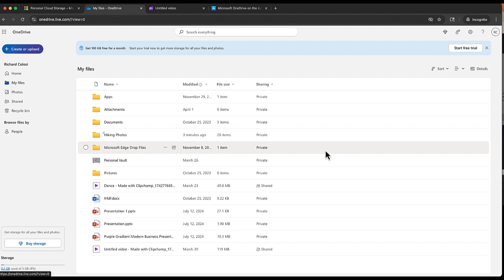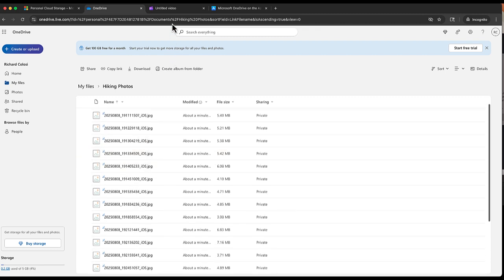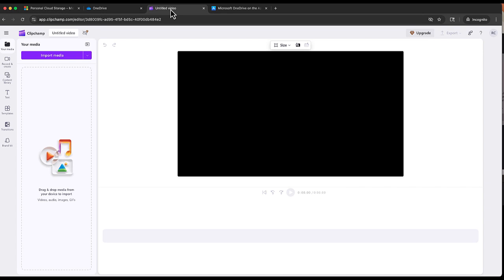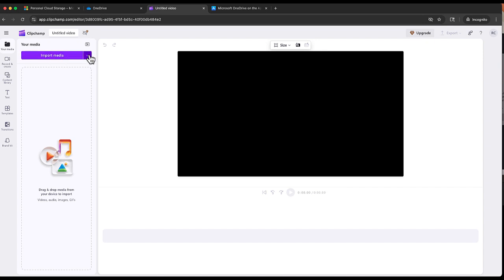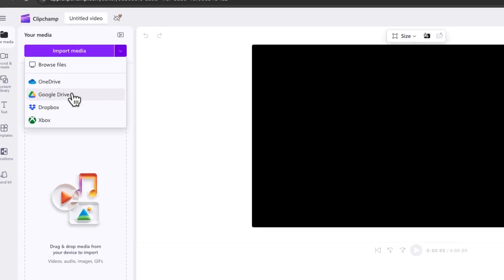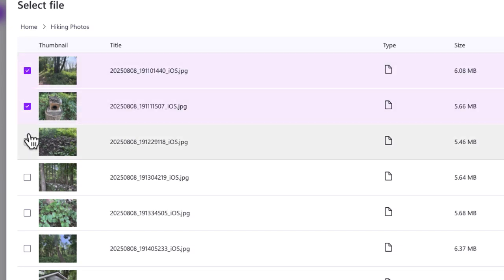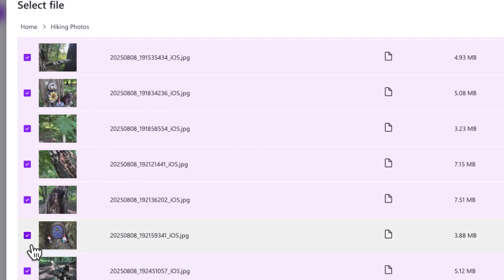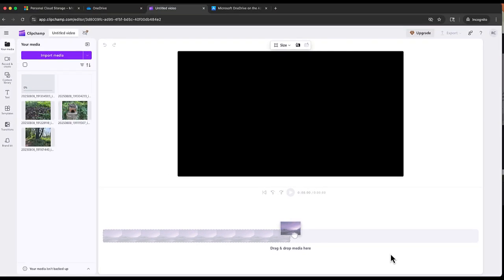Microsoft Clipchamp: How To Import Media from OneDrive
In this tutorial, I’ll show you how to quickly import photos from OneDrive into Clipchamp and start building your own slideshow. Whether you’re organizing hiking photos, creating a presentation, or editing personal videos, this step-by-step guide makes it easy to bring your media into Clipchamp and get started.